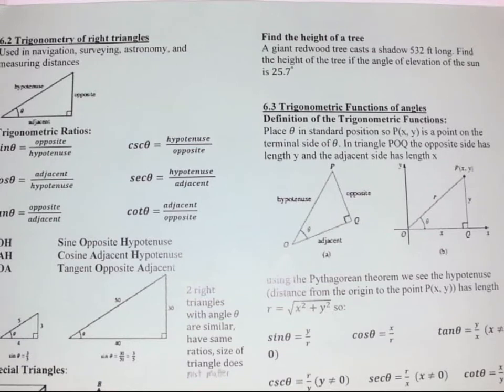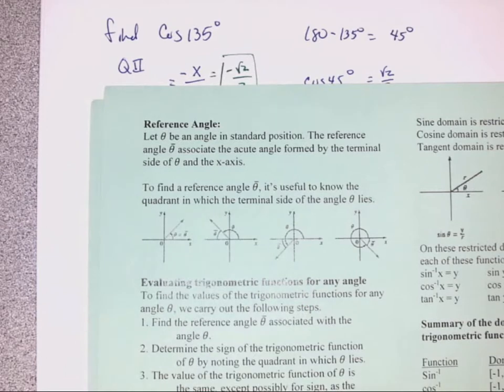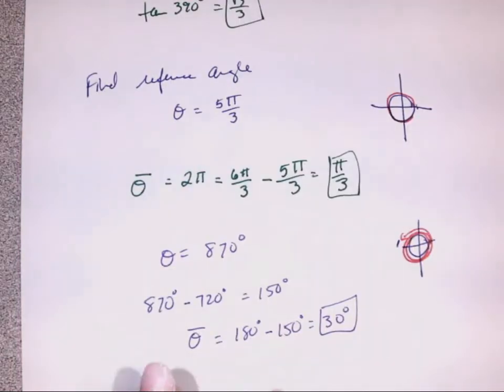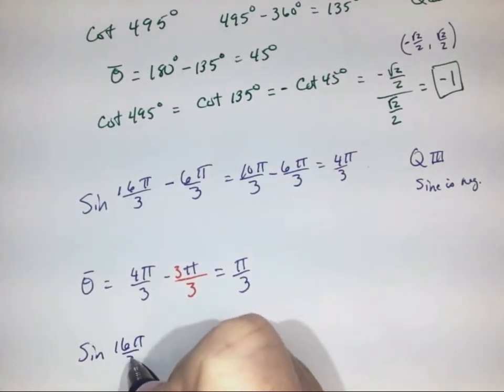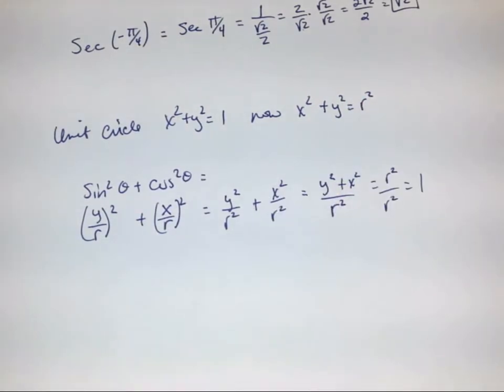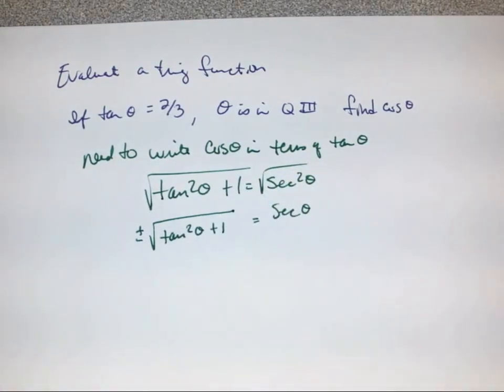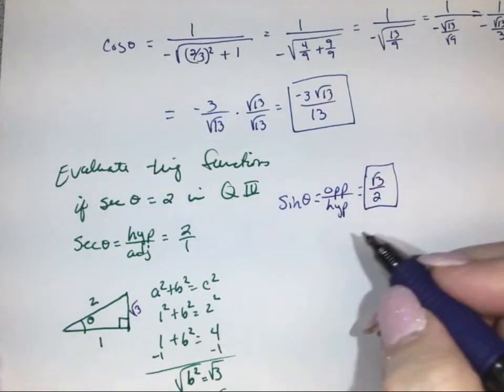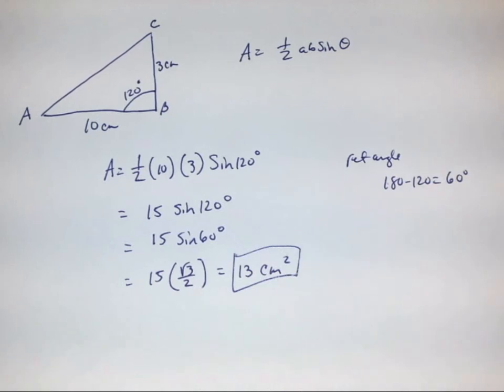Trigonometric Functions of Angles